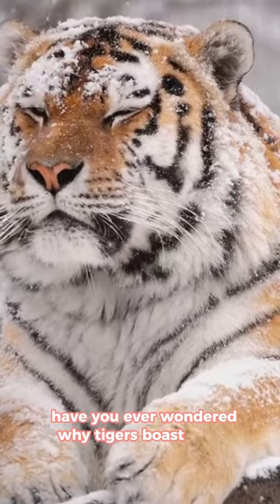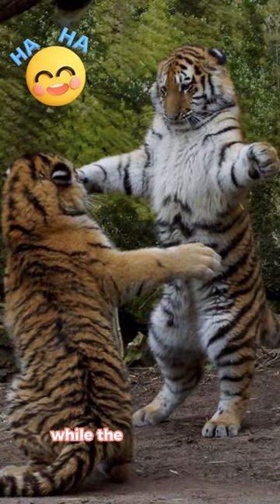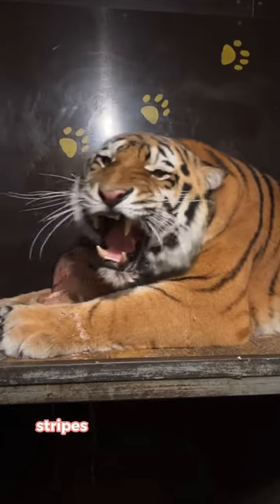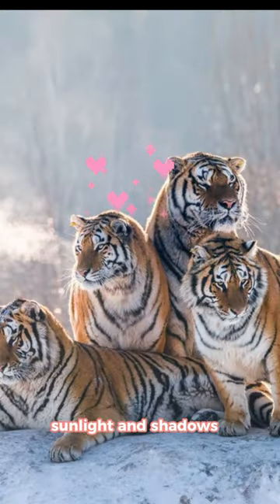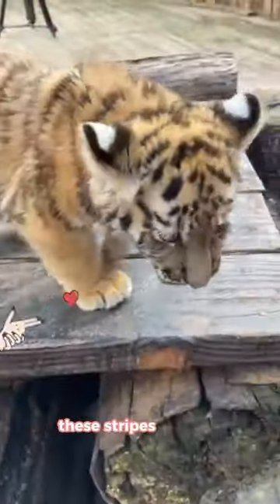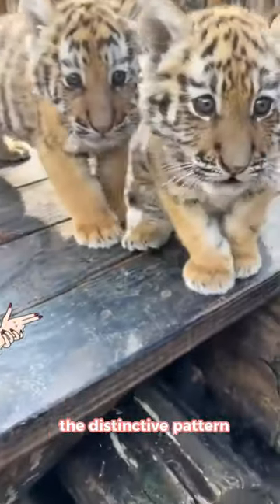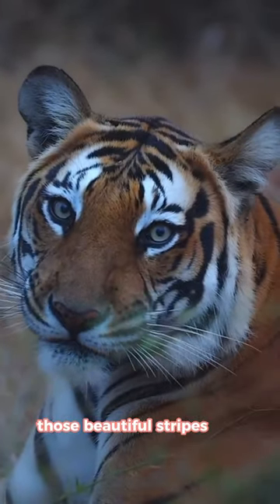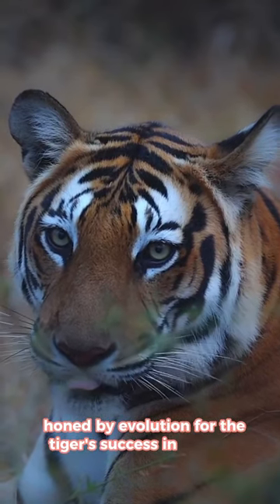Tiger's Stripes: Nature's Camouflage Canvas! 🐅🍃"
Unveil the secrets behind why tigers sport those captivating stripes! Dive into the world of nature's design and discover how these stripes aren't just for show – they're a vital part of a tiger's survival strategy. From seamless camouflage in the jungle shadows to strategic hunting advantages, explore the brilliance of tiger adaptations. 🌐🔎